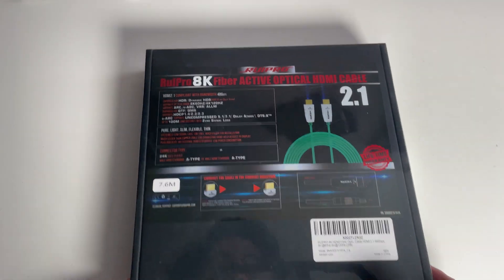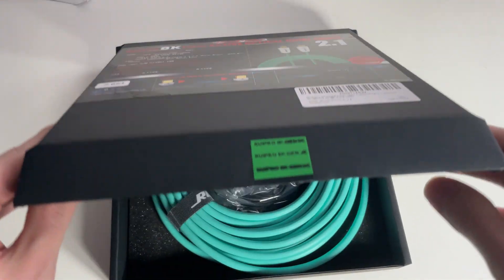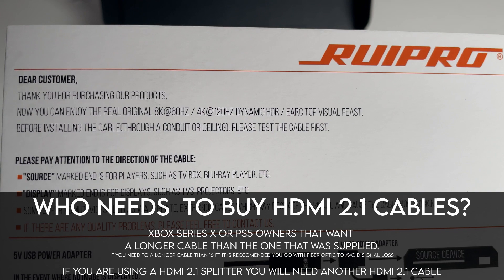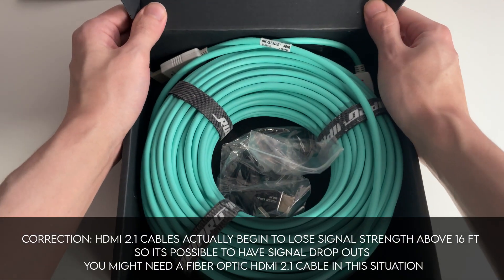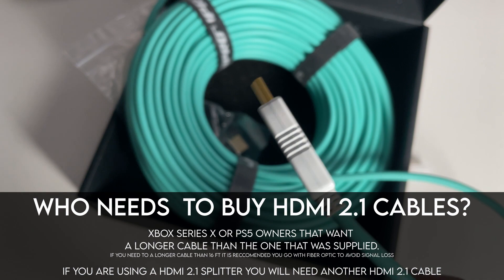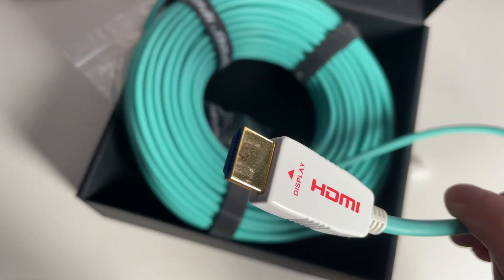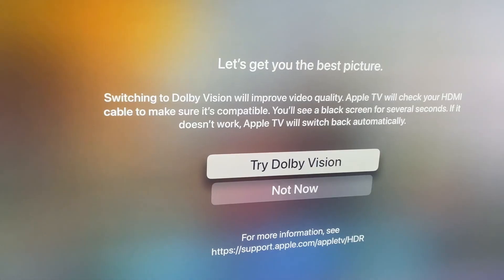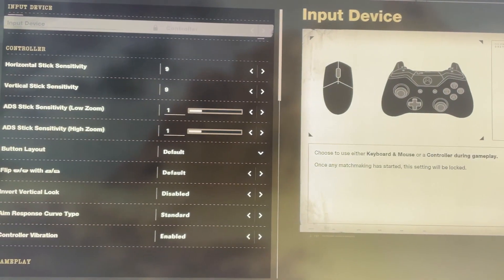Fiber HDMI 2.1 cable for PS5 & Xbox Series X | Ruipro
Testing out 100ft Fiber HDMI 2.1 cables. Both cables were sent to me by Ruipro.

Fiber Optic Certified HDMI 2.1 cables :
15 ft
20 ft
25 ft - (tested in video)
33 ft
40 ft
50 ft
65 ft
85 ft
100 ft (tested in video)

Certified HDMI 2.1 Cables (if you don't need the length of fiber)
6.5 ft
10 ft

Other products in video:
HDMI 2.1 Switch I used in the video
TV I used in the video (Hisense U8G)
Other TV I used in the video (Samsung Q90T)

 any product or service you purchase from amazon helps contribute to the channel (at no extra cost to you) thank you.

Video description:

Testing and discussing my multi room solution for my Xbox Series X and PS5, have you ever wanted to keep your console in one place but still use it in another room? Look no further than a 100 ft HDMI 2.1 cable from Ruipro. I also checked out the 25 ft version.

These cables were supplied by Ruipro I did not purchase them.

Yes these cables are great for PS5, PC, Series X, eARC